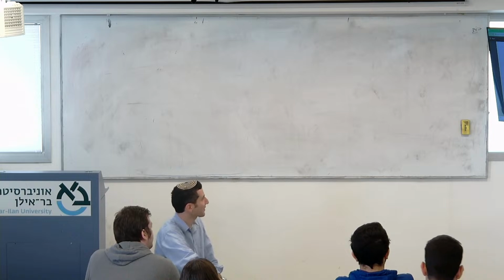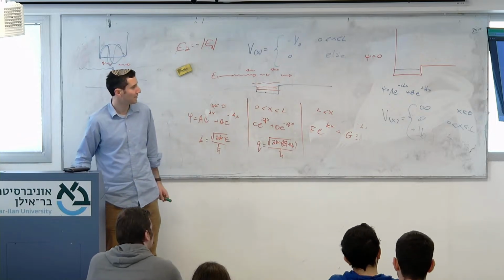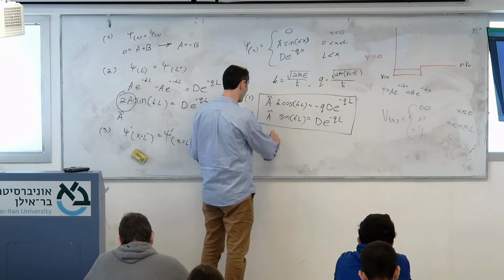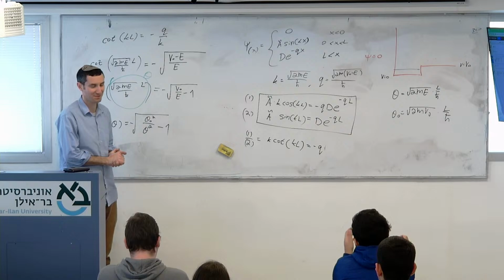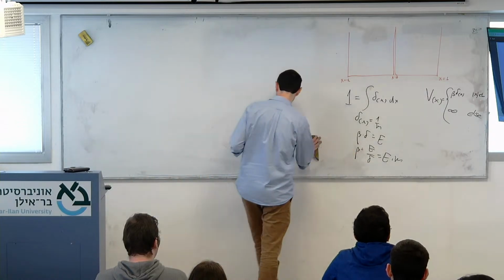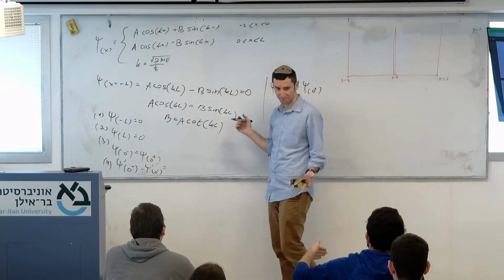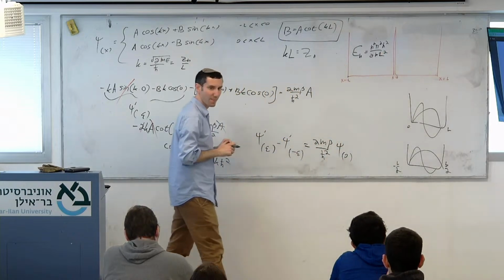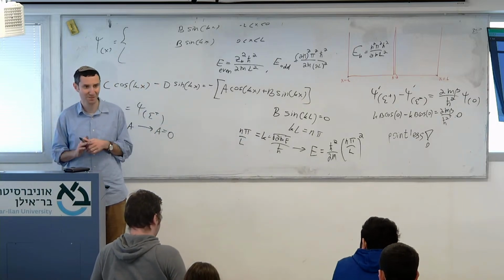תורת הקוונטים 1- תרגול 8